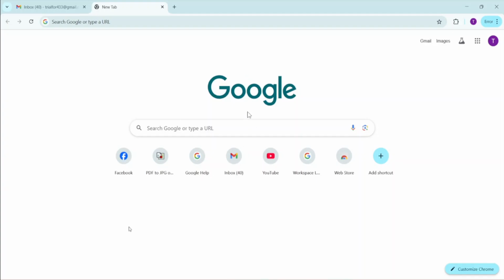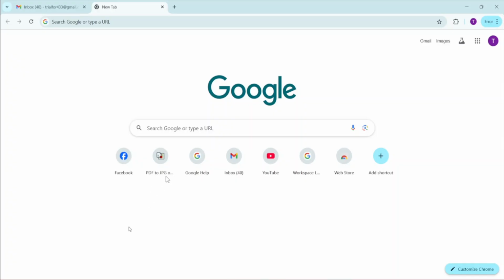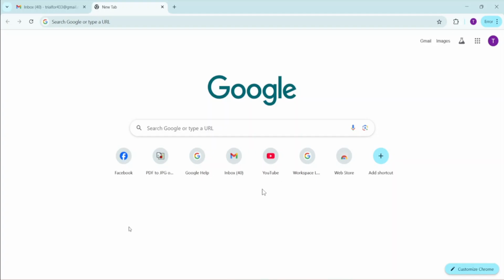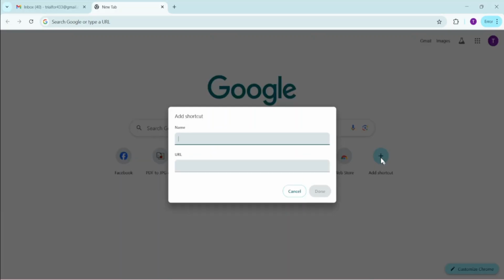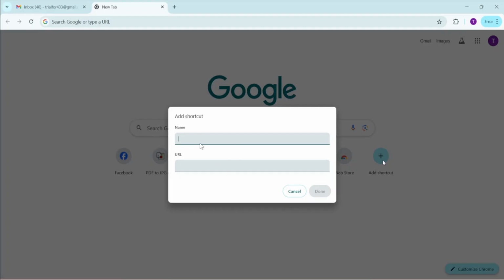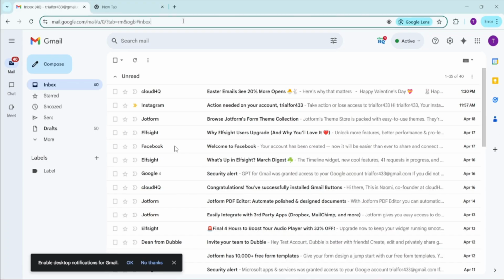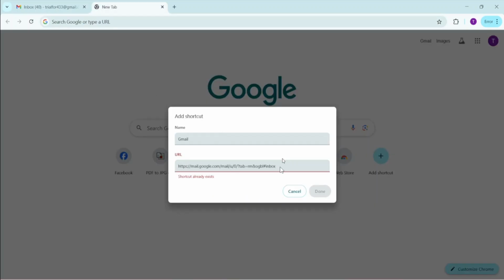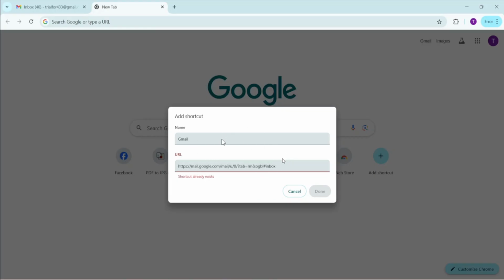How to Add Gmail Shortcut in Google Chrome (Full 2025 Guide)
How to add Gmail shortcut in Google Chrome 2025 step by step. This guide will help you create a Chrome app-like shortcut for Gmail so you can access your inbox quickly without opening multiple tabs. I’ll show you both desktop and mobile methods. Follow along to save time and improve email workflow.